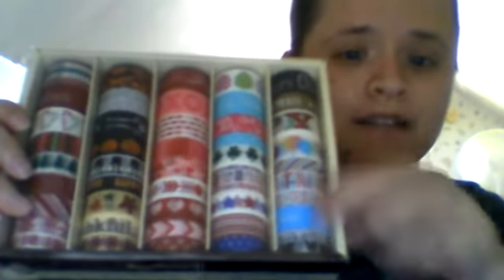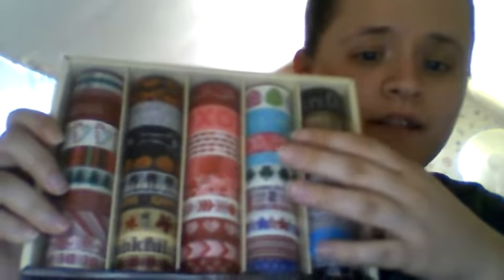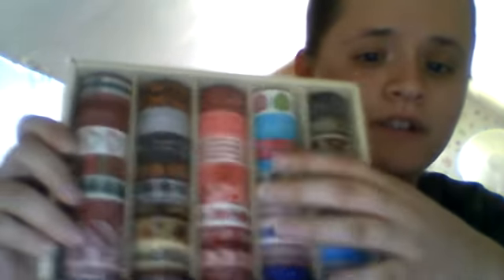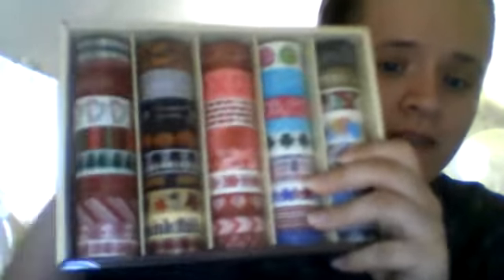one book july 2017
check out this video if you are a first timer like me for the one book july challenge.